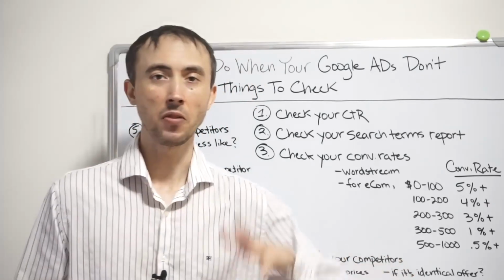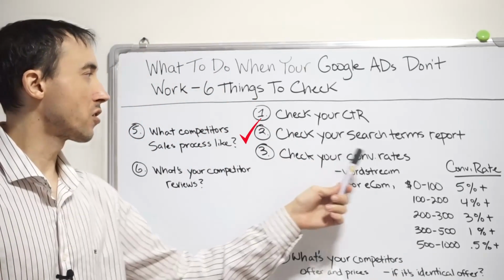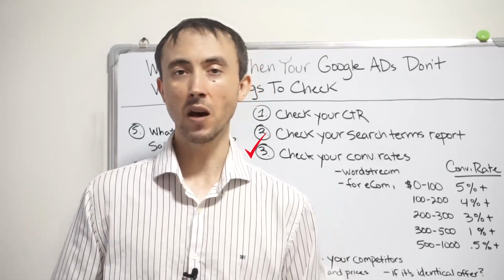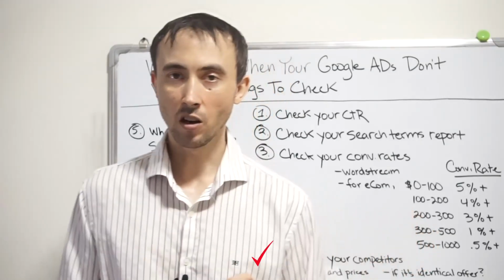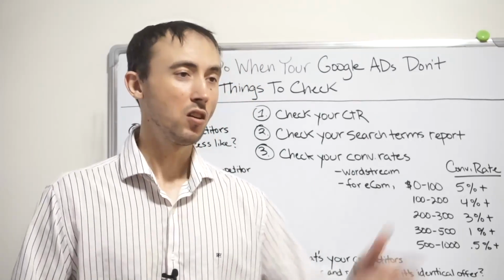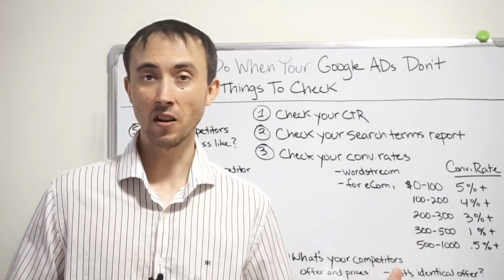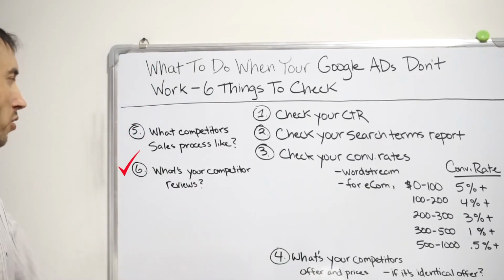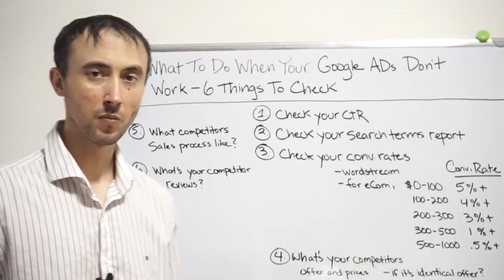What To Do When Your Google ADs Don't Work? - 6 Things To Check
Haven’t made your millions using Google Ads for your business yet?  There is a standard process to figure out what is wrong with your Ads to see what’s stopping you.

Timestamps:
4:18 Check your Click-Through Rate (CTR)
7:15 Check your Search Terms Report
9:23 Check your Conversion Rates
15:01 Look at what your Competitors Offer and Prices